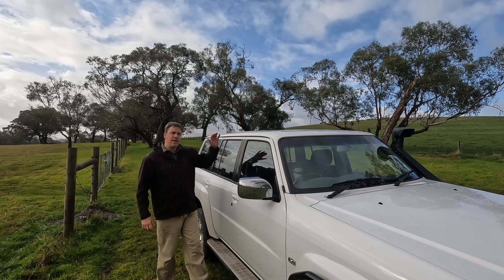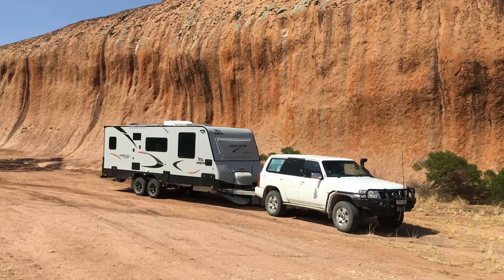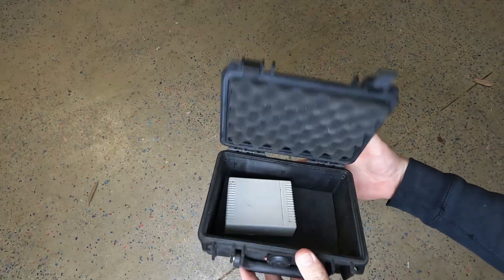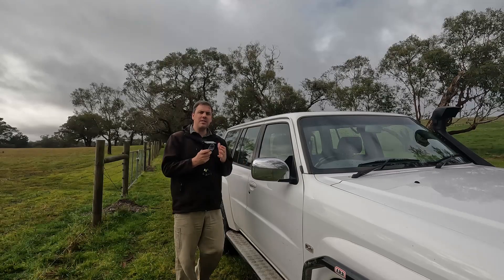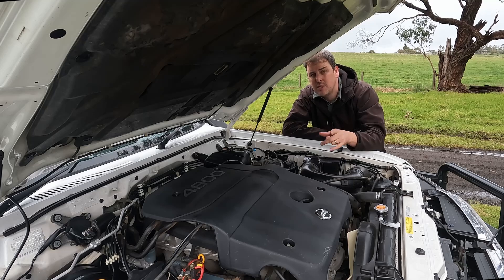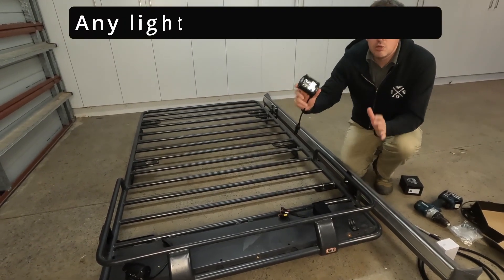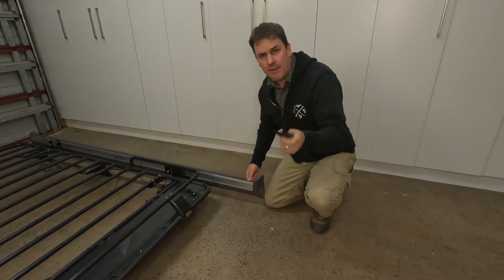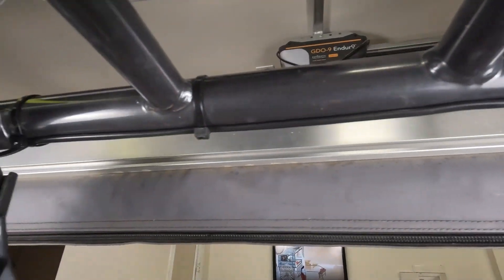LED roof rack lighting done RIGHT!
Ditch those switches, keep your roof top set up flexible and join the 21st century.
Easily change your roof top set up to suit your trip or daily drive.

We are giving one away ! so tune in and grab the code word.
🏆🏆🏆Drawn on 10th/Sep/22🏆🏆

Control your camping lights with a remote!
Turn your lights on or off from a distance using a keyring sized remote control.
• Plug and play, easy to install
• Simple wiring to your roof rack
• No drilling into your dash to mount switches
• Distance tested to over 100m*
Remote Camp Light Kit is the perfect addition to your 4wd, camper trailer, toy hauler, caravan, boat or other 12v based equipment.